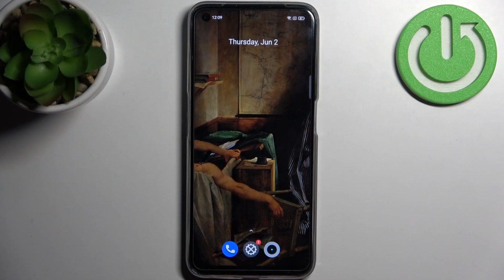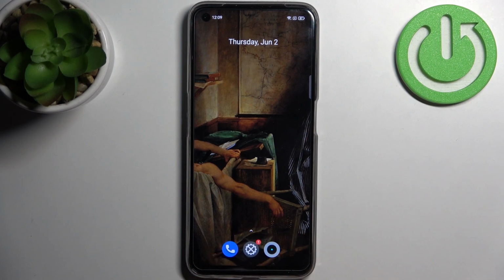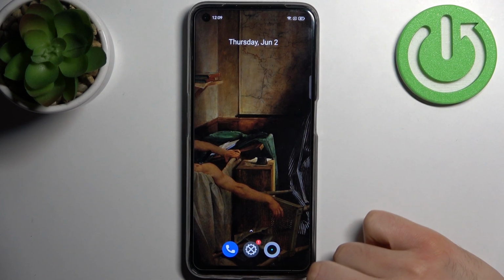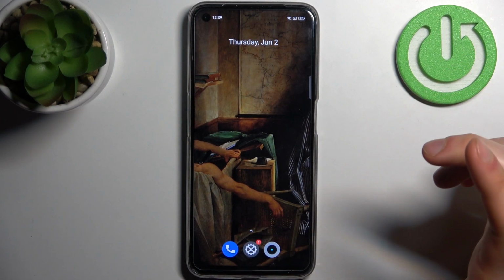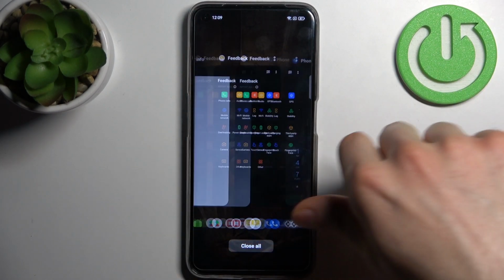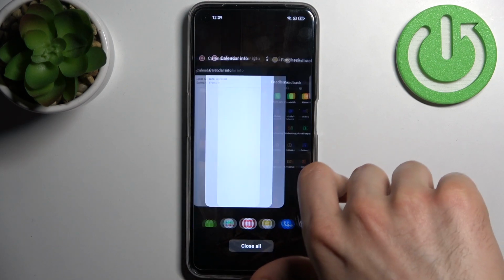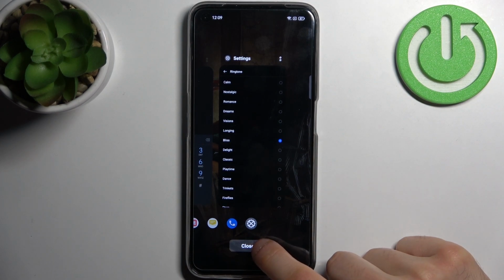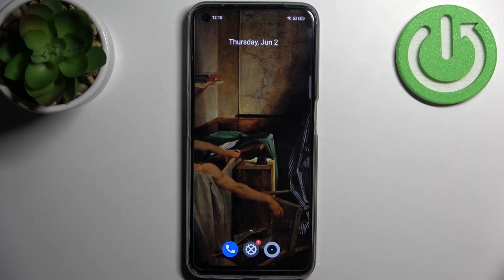REALME Narzo 50 - How To Turn Off Running Apps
if you want to disable running apps on Realme Narzo 50, with this video you can learn how to do it. By following our Instructions video you'll see how to easly turn off running apps on Realme Narzo 50. You can find more useful guides on our YouTube channel HardReset.Info! if you have any problem with any kind of device like Smartphone, Smartwatch, Headphones, Routers, Smart TV, etc... solution should be there!

How to turn off apps on Realme Narzo 50 ?
How to disable apps on Realme Narzo 50 ?
Turning Off apps for Realme Narzo 50 ?
How to shut down running apps Realme Narzo 50 ?
How to close running apps Realme Narzo 50 ?